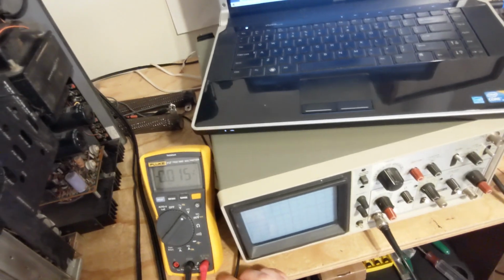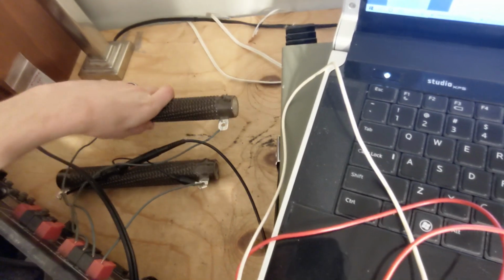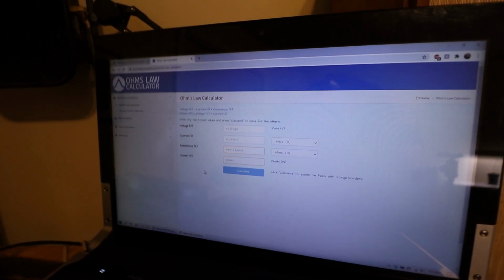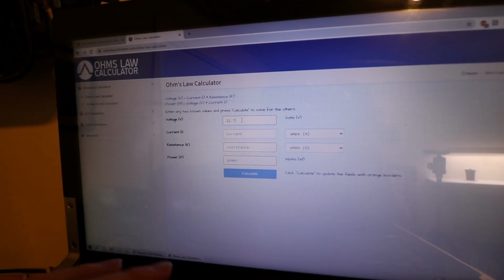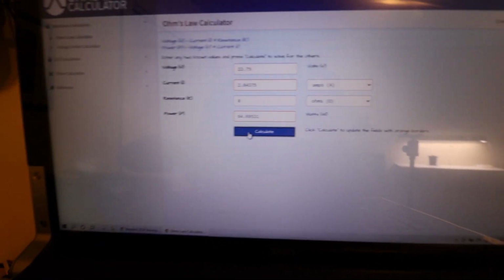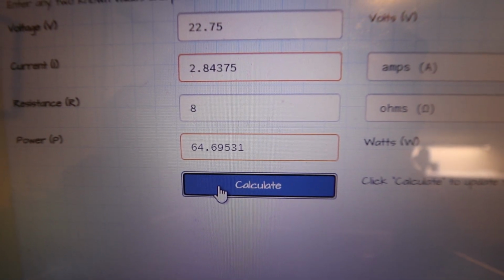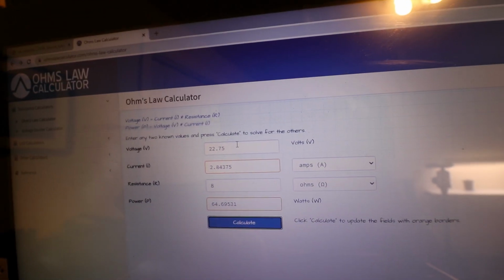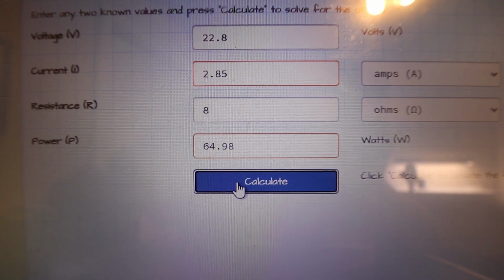Does This MARANTZ 2250B Still Make 50 RMS Watts Per Channel? A Pre-Restoration Benchmark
Before I restore this receiver, I wanted to check to see what kind of condition the power amplifiers were in.  As it turns out, they were actually quite healthy!  When the restoration is done, I will compare new power figures to the ones seen in this video.  I will also take a recording of some music playback through a dedicated microphone to see if there are any noticeable sonic differences before and after.